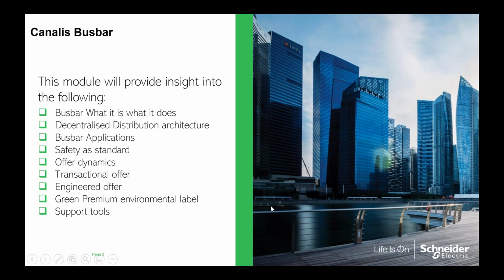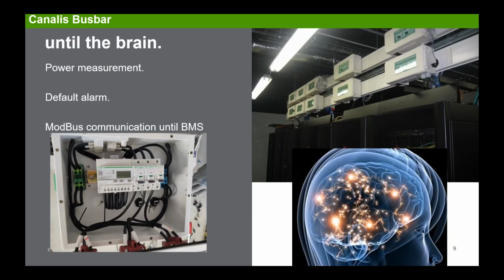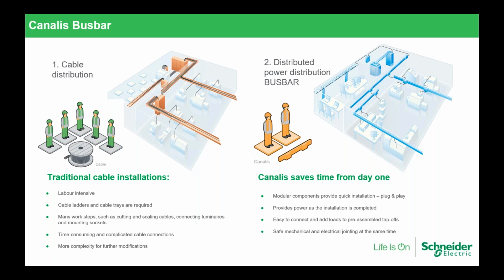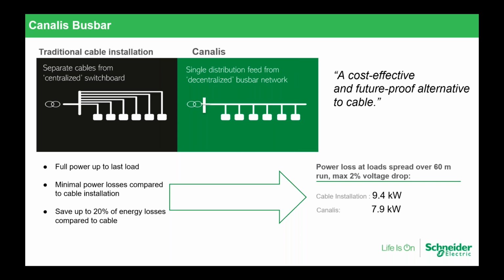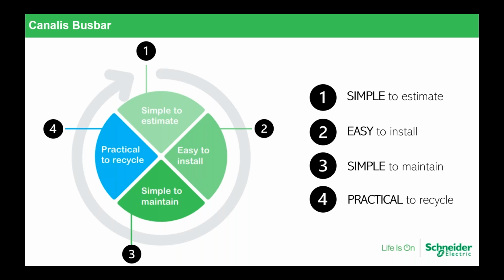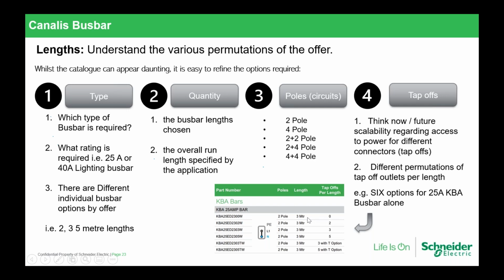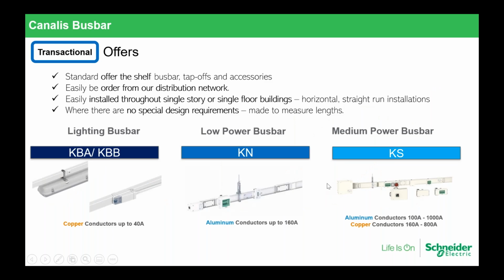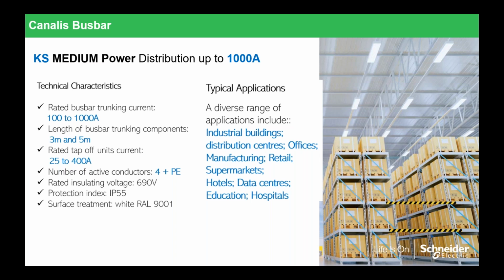Schneider Electric - Canalis Busbar Trunking System September 2023 | Rexel UK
In this webinar, Marius Velea, Offer Marketing Manager, will examine decentralised distribution architecture and look at typical Busbar applications. You will know more about the range and experience a live demonstration of the support tools available to aid product selection.